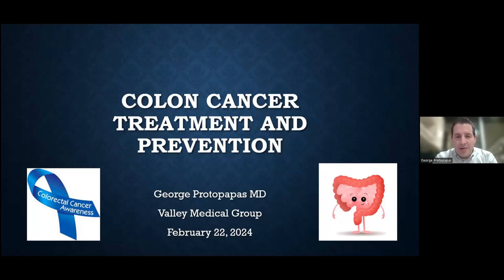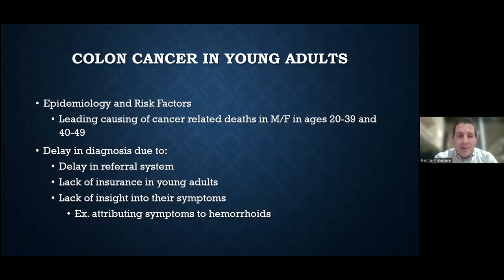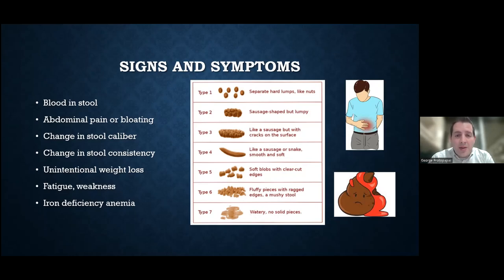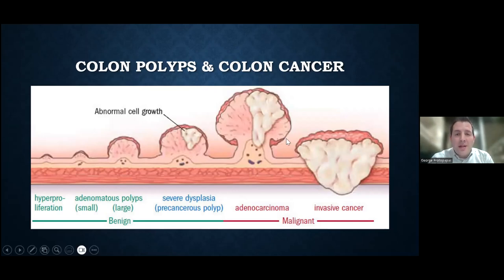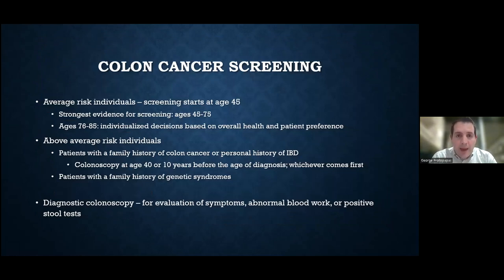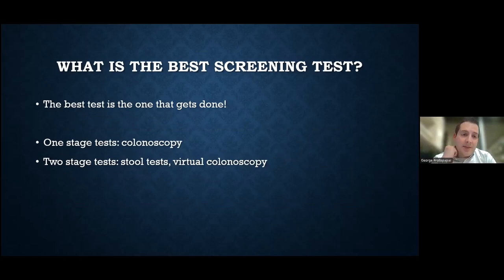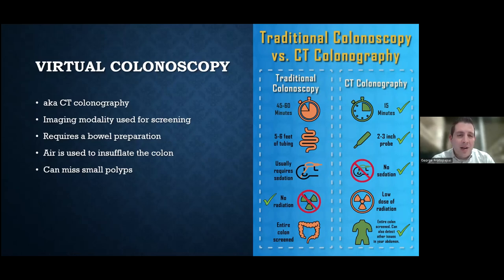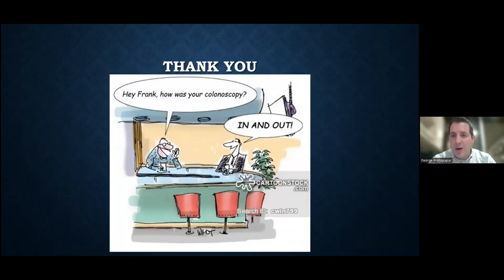Colon Cancer: Treatment and Prevention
Learn about the warning signs of colon cancer, the latest screening and diagnostic tools as well as treatment options including our Fast Track screening.